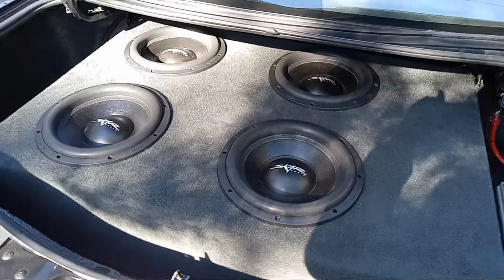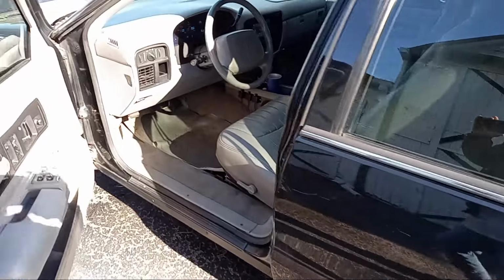SSinteriors 1994 Impala SS Finished Stereo Install Slight Demo 2024